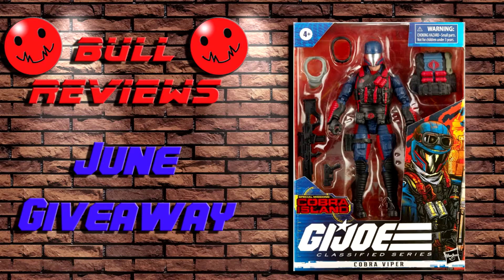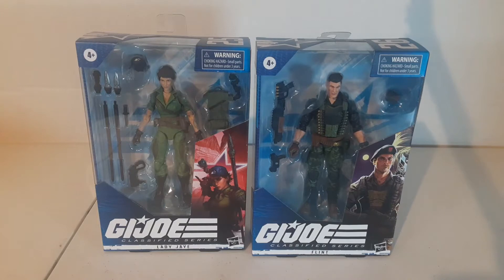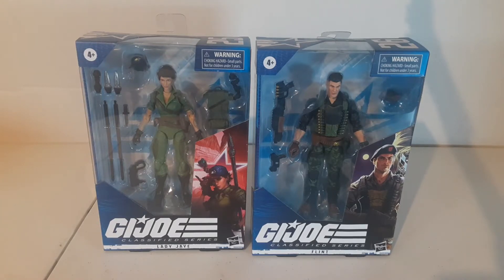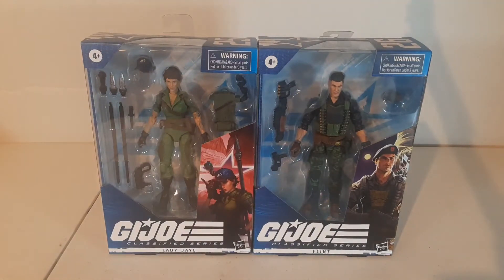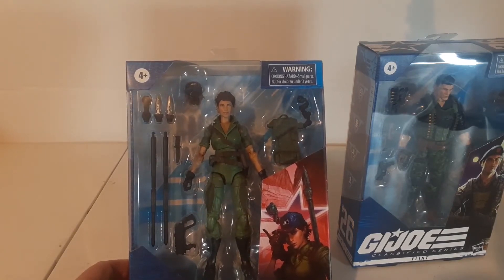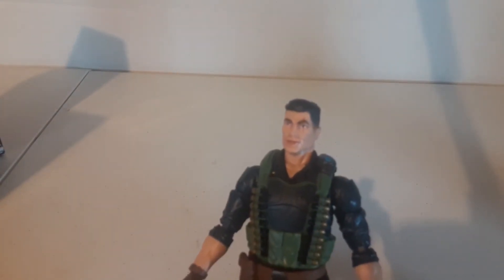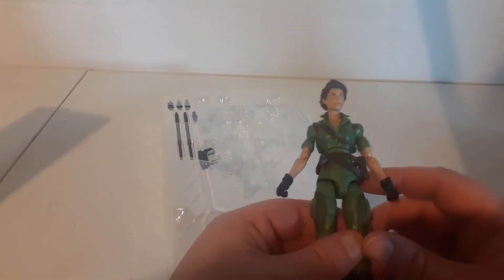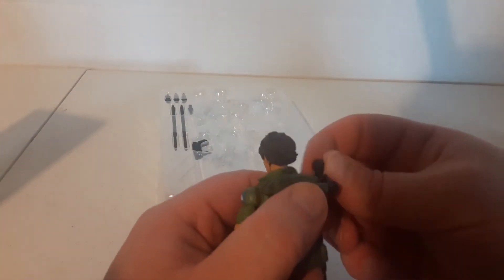Review - GI Joe Classified Flint & Lady Jaye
Bull's Merch!  T-Shirts and more!